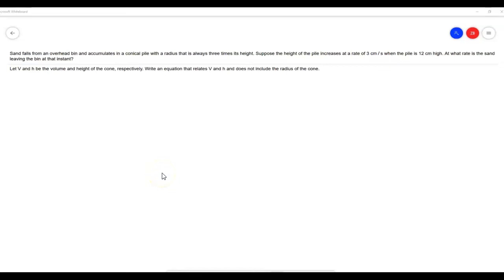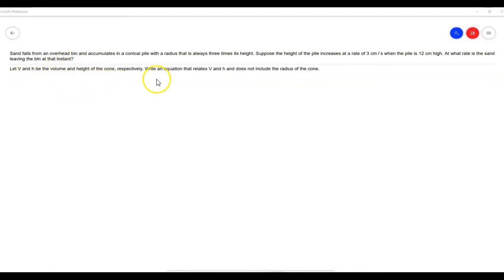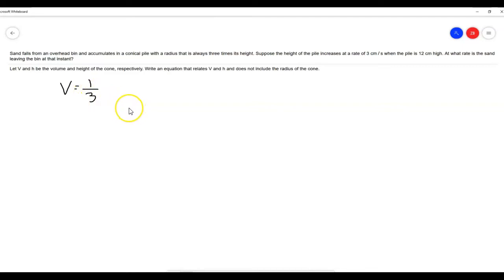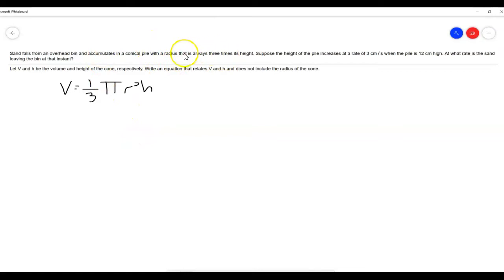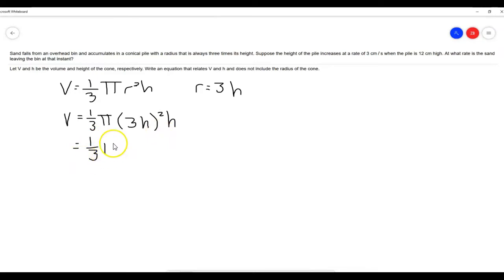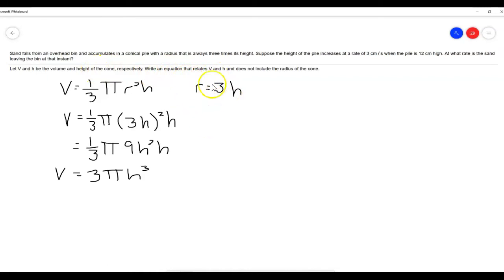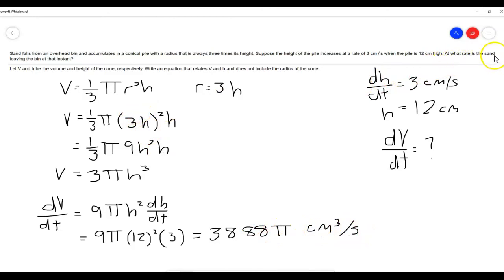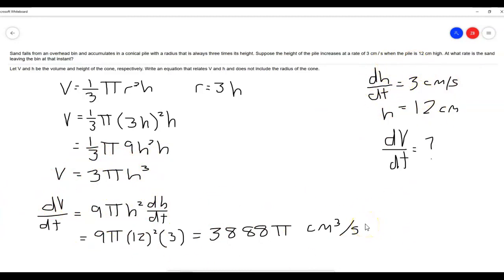MAT271 Section 3.11 #10